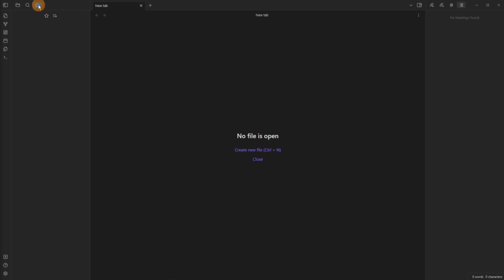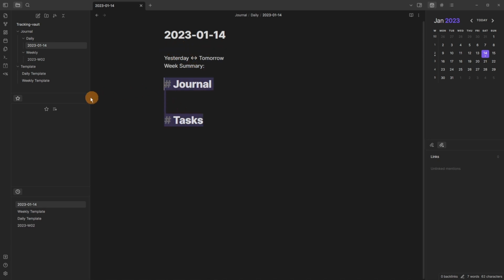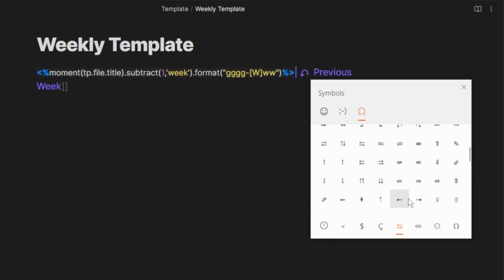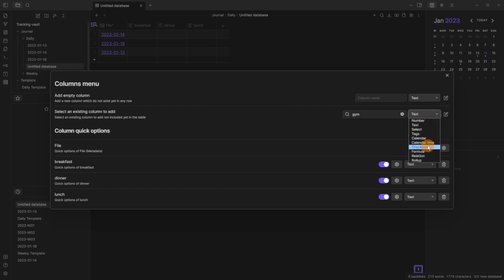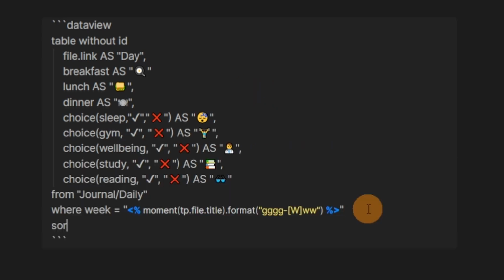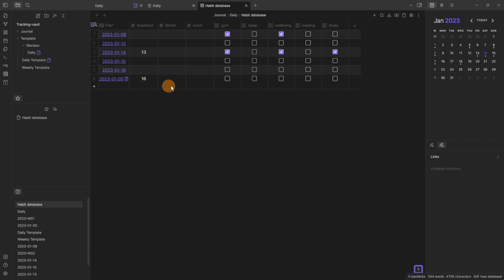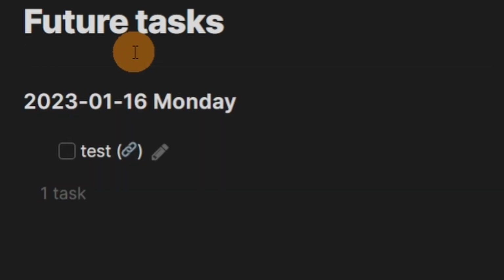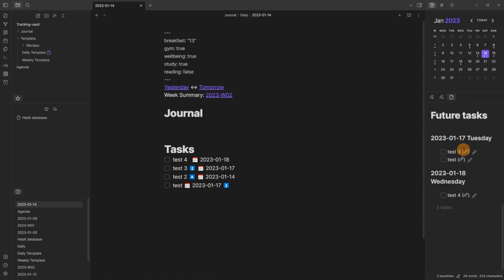Habit tracking vault build from SCRATCH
Timestamps:
0:00 Introduction
0:30 Daily notes
1:19 Calendar
1:55 Recent files
2:28 Calendar settings
3:00 Periodic notes
4:00 Templater
5:00 Font change
6:00 Daily template
10:28 Weekly template
16:45 Habit tracking
17:30 Database folder
20:40 Dataview overview
25:10 Metadata menu
31:50 Agenda
33:30 Task CSS
34:40 Task queries
36:35 Quick add

About:
Danny Hatcher is a researcher, filmmaker and journalist. He currently is based in Eastbourne, UK, reporting on interesting trends and stories domestically and around the globe. Danny's storytelling blends rigorous research with videography to create content that explains complex issues in relatable ways. He holds a BSc in Sports Coaching from Brighton University and an MSc in Strength and Conditioning from Brighton University.